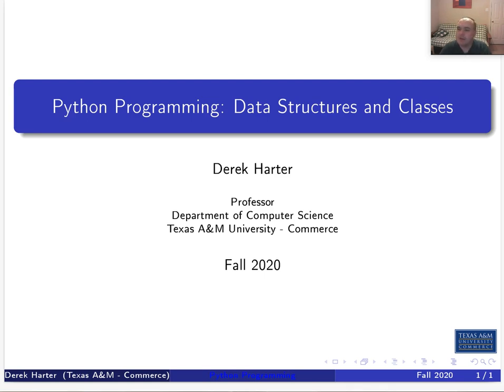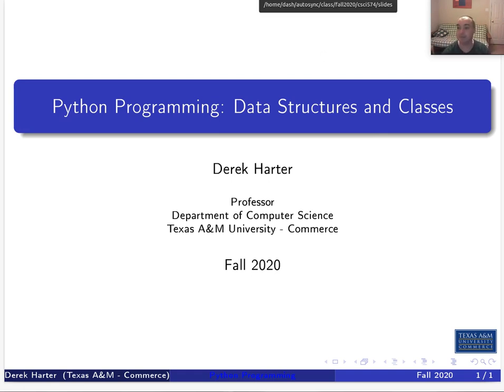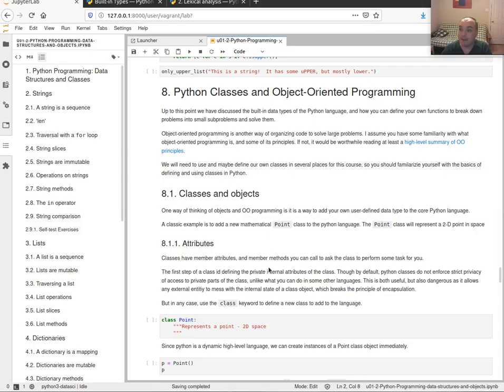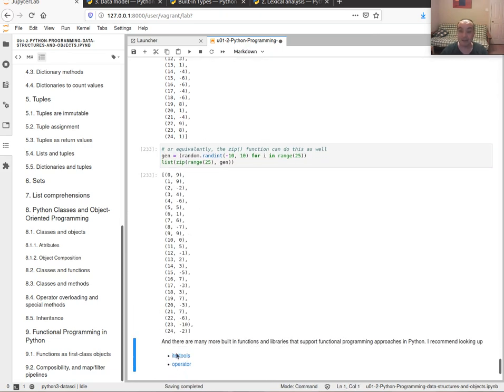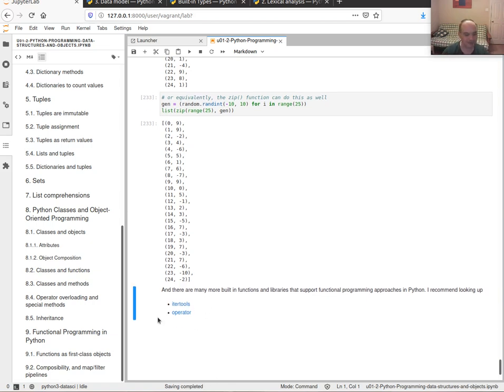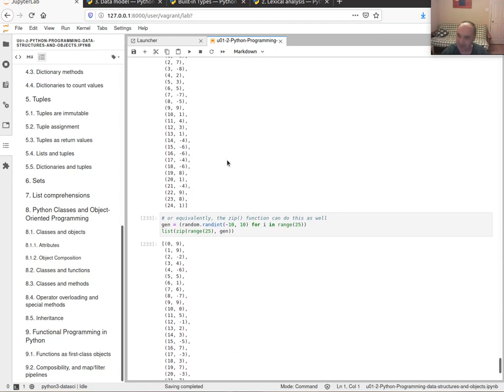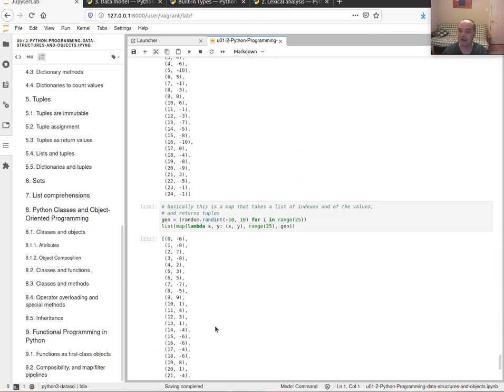CSci 574 Machine Learning : U01-3 OO and Functional Programming with Python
Unit 01, Video 03 - Object Oriented and Functional Programming with Python

In this video we discuss programming using object-oriented paradigms with the Python language, and we also introduce a bit of the features to program in a functional programming manner using Python.

We mainly look at defining classes, class member attributes and functions, and special class functions like constructors and the like to add our own data types to the Python language.

For functional programming aspects of the language, we discuss pure functions, and using maps and filters to build pipelines of data transformations.